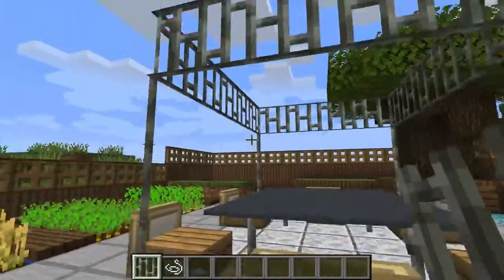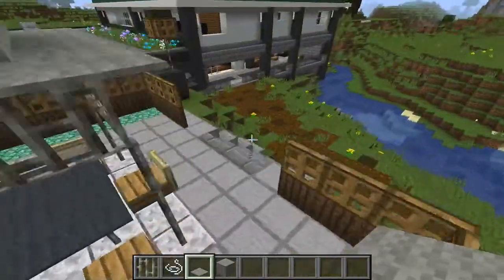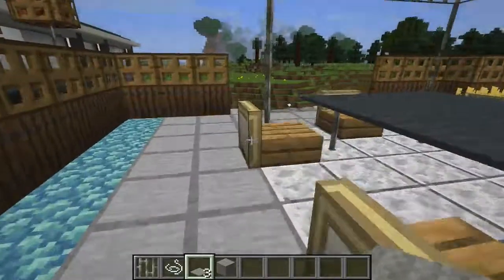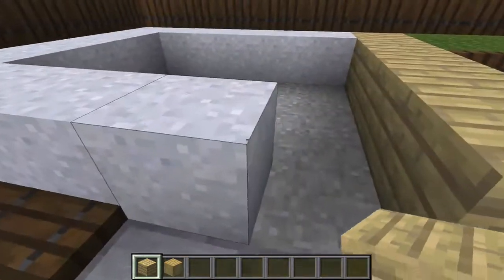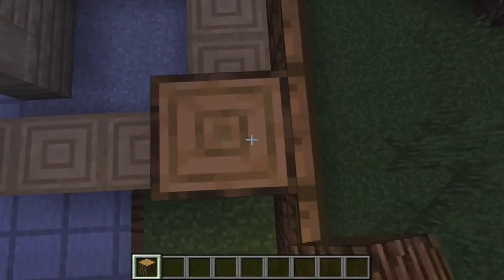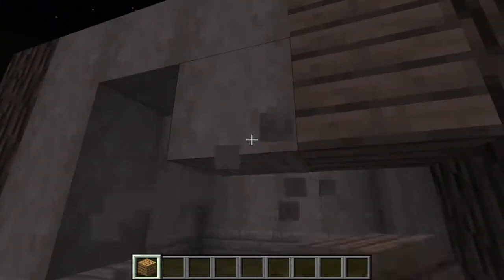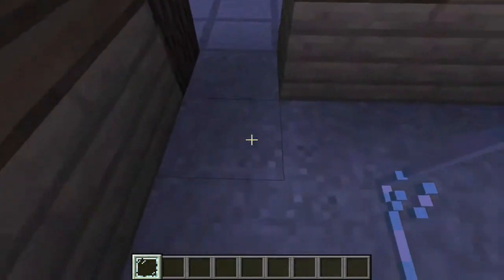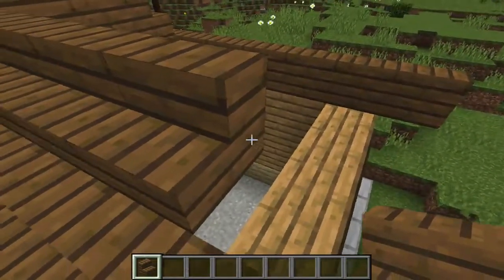Creative Builds Episode 43: It Looks Like a Starter House (Minecraft Creative Mode)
Welcome back to Creative Builds: the Minecraft creative series where we strive to create a beautiful modern town. This time, we finally add that shed into our backyard. It's small and looks like a starter house, but it serves it's purpose well, as it's real life counterpart once did.